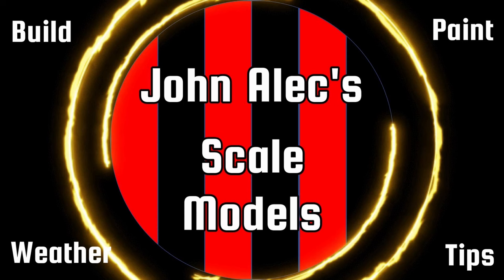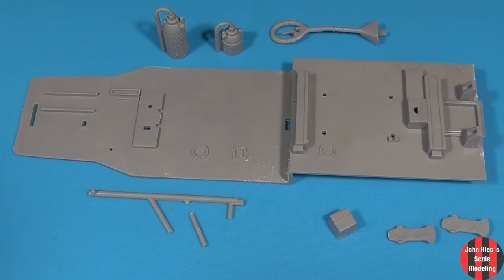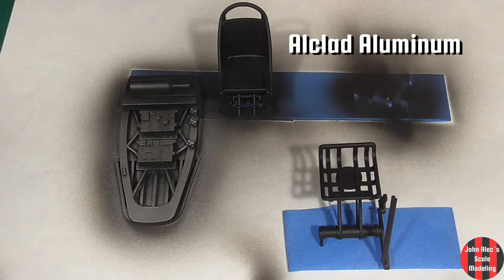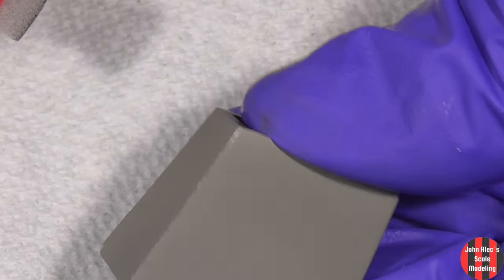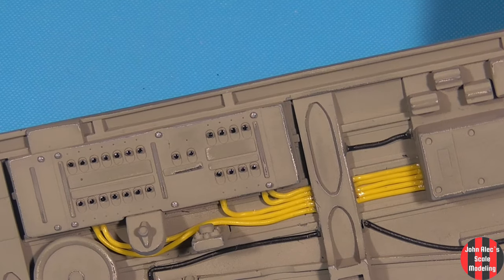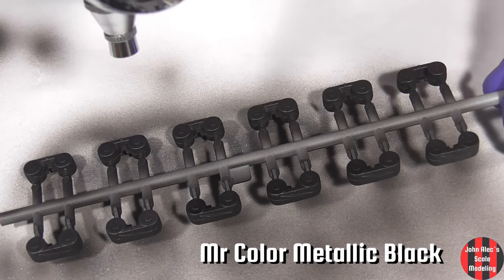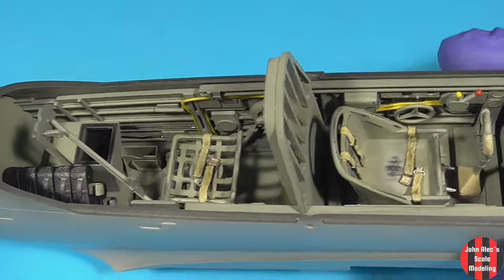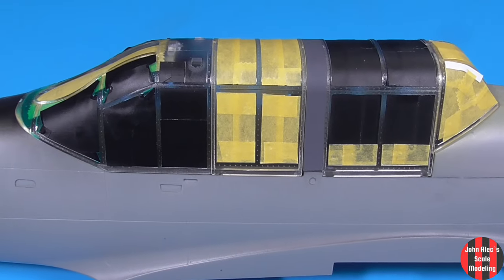Trumpeter 1/24 Ju-87A Stuka - Episode 02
Episode 02 of the build - Cockpit and Fuselage Mating

Be well - and happy modeling.

Camera: Panasonic HC-V550 2k. Neewer mini tripod.
Audio: Hyperx Quadcast Mic, Audacity
Video: PowerDirector 365
Lighting: 3 top-down 750 lumen, 2 kitty-corner 750 lumen.

Cockpit Sub-assemblies 0:07
Priming and Painting 3:35
Chipping 5:04
Detailing B 5:55
Final Cockpit Assembly 7:51
Fuselage Mating 10:17
Instrument Panel 10:45
Canopy Masking 11:35